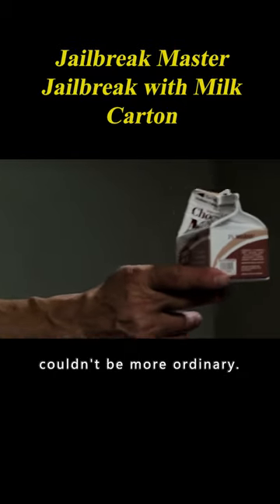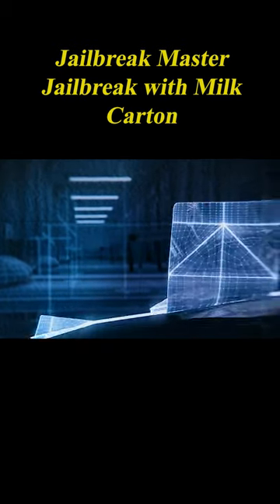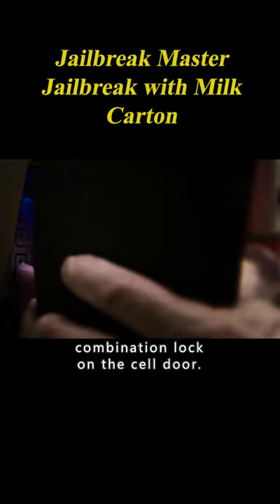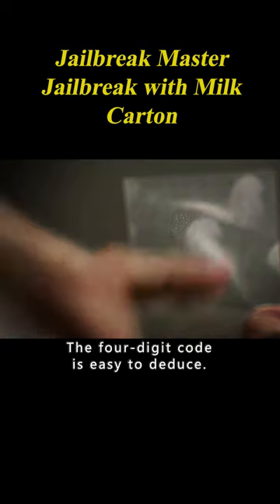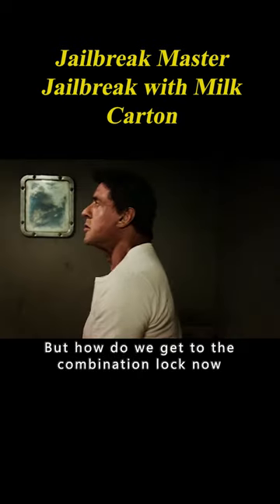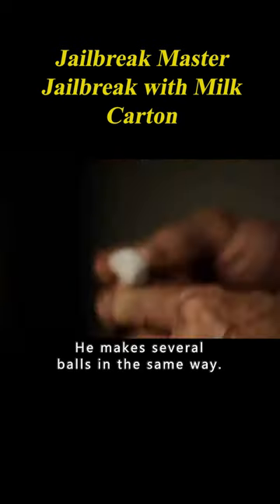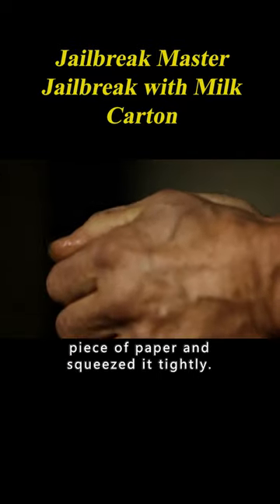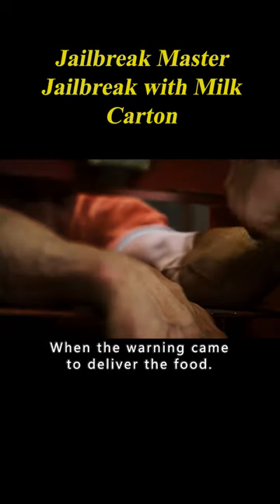1/2 Jailbreak Master Jailbreak With Milk Carton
Movie name: Escape Plan (2013)
Summary: When a structural-security authority finds himself set up and incarcerated in the world's most secret and secure prison, he has to use his skills to escape with help from the inside.

Director
Mikael Håfström
Writers
Miles ChapmanJason Keller
Stars
Sylvester Stallone,Arnold Schwarzenegger,50 Cent